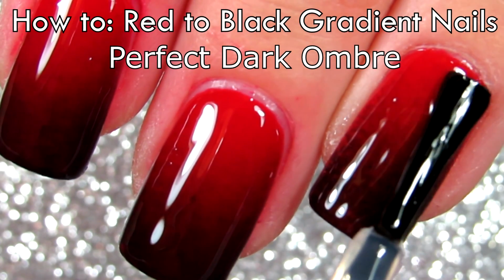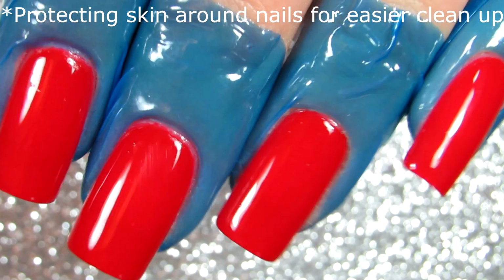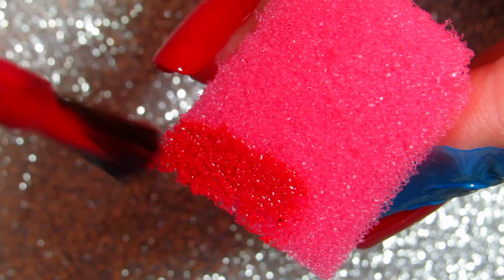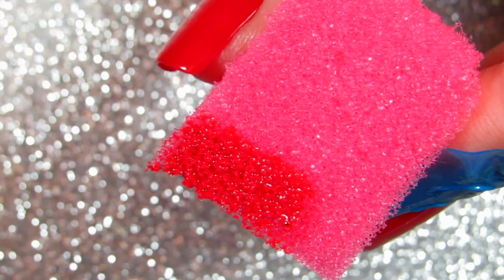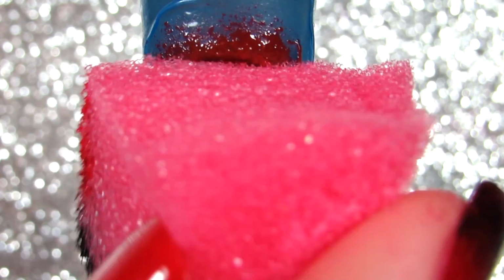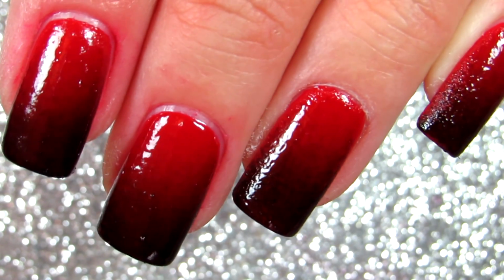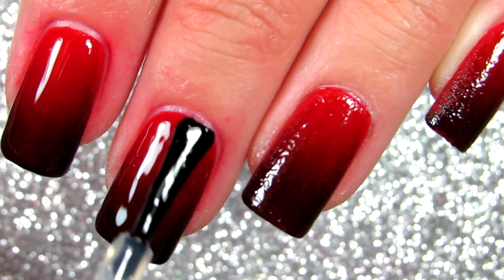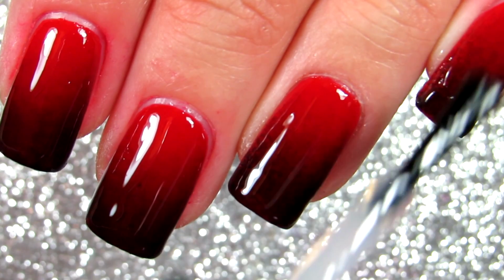Red to Black Gradient Nail Tutorial ❤️🖤 Natural Nails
All info you want to know is inside this box 🌞

Hi everyone, this time we are doing perfect dark ombre nails! I wanted to do this red to black gradient nails for so long and now was perfect time so I wanted to share it with you and show you how you can do it as well! It's super easy but turns out like professional has done them :) I think this nails are also awesome for Halloween nails, they are dark, red and almost vampire looking haha anyways you can rock these nail design whenever you feel like it! I hope you enjoy it! Let me know what YOU think in comments! :)
xoxo,Mima

🌞 Latest NEW Videos (in case you missed them) 🌞

💅 Helpful videos for you 💅

What's your name? You can call me Mima.
Where are you from? Europe -Serbia
When you upload? Once or twice a week, sometimes even more. But once a week for sure.
Are your nails natural or acrylics? Natural.

How I Paint My Nails Basic Manicure Routine (Updated version) -

Make Nail Polish Last Long! +7 days chip free!

How To Stop Your Nails From Peeling! Peeling Nails? Here Is Remedy

I Paint My Nails In 1 Minute?!

⭐️ Playlist of all videos you can find helpful and FUN to watch! ⭐️

Nail Care- All nail care tips you need to know are

FTC: All opinions are my own (DUH lol) I am just girl sharing my tips and tricks. My videos are made because I love making videos, beauty, fashion, nail polishes and all that jazz!

You made it till end of description box! Thanks for reading! :) Bonus points for YOU, hope you have amazing day! xoxo